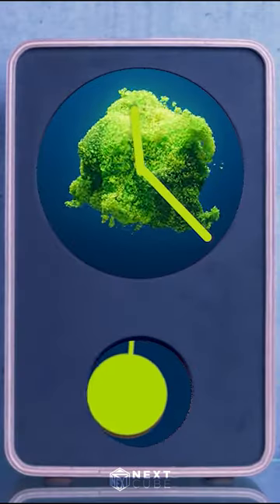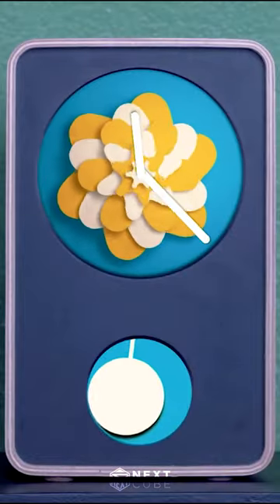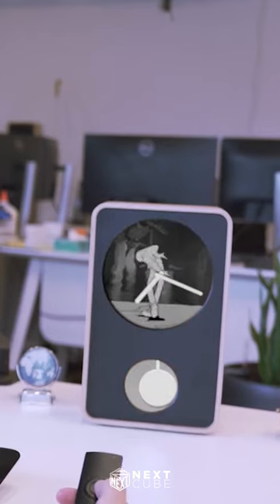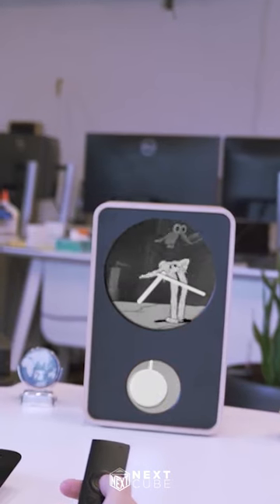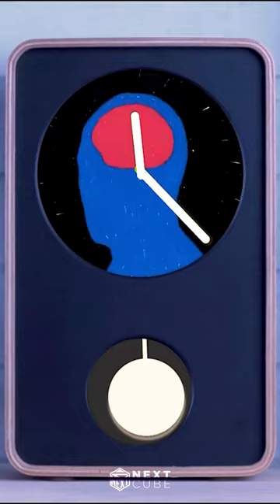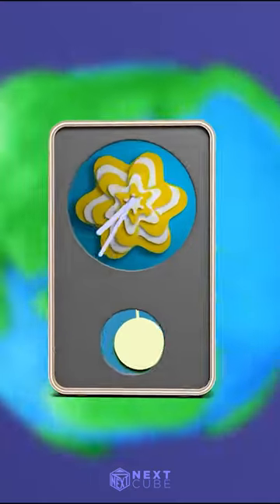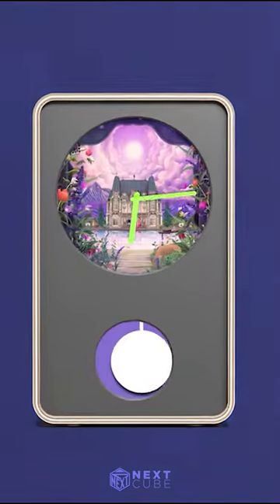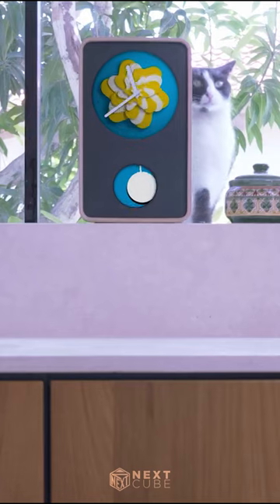Klydoclock: The Animated Analog Clock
Klydoclock is a unique clock that combines analog timekeeping with digital animation. It features a continuously curated collection of animated faces from works by animators and motion artists from around the world. With its digital motion capabilities, Klydoclock creates an exciting, variable, new experience that goes beyond the classic timepiece design.